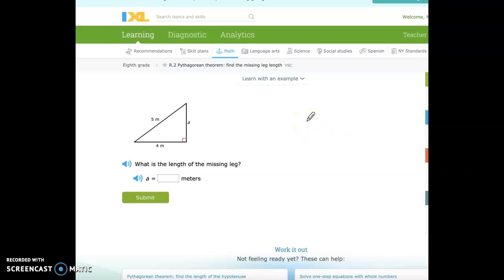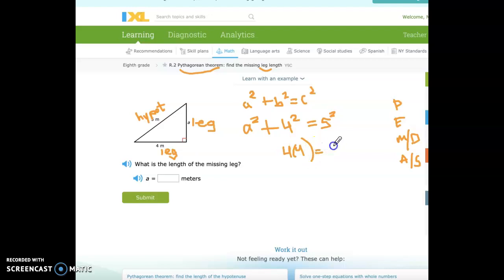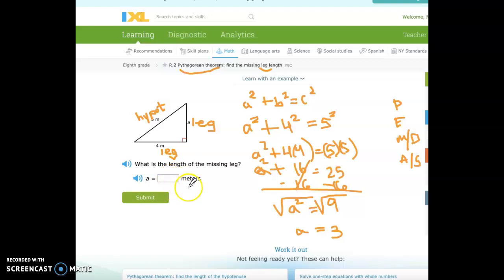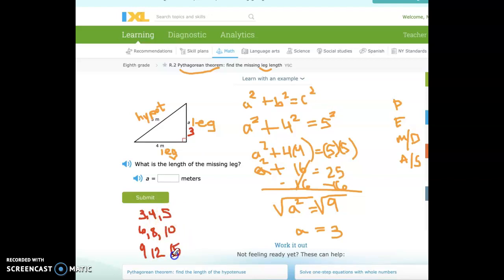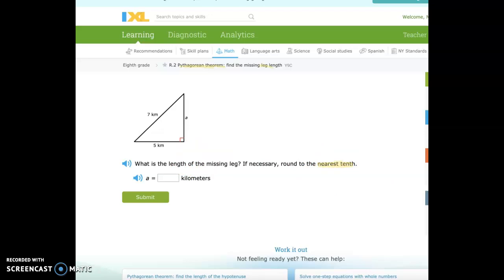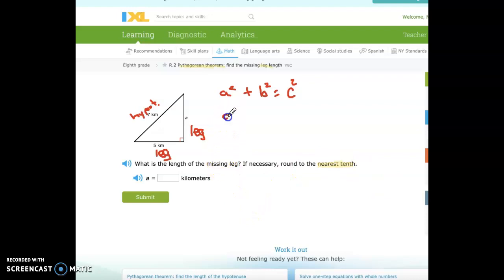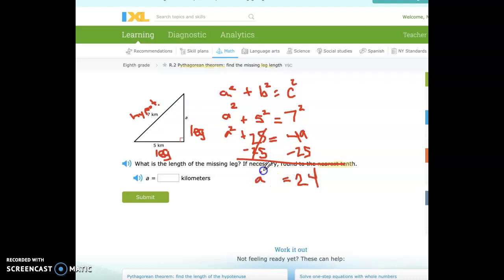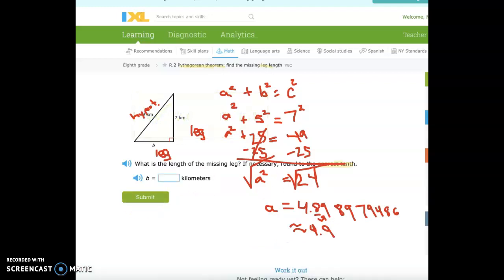Pythagorean Theorm: Find the missing Leg, IXL R.2